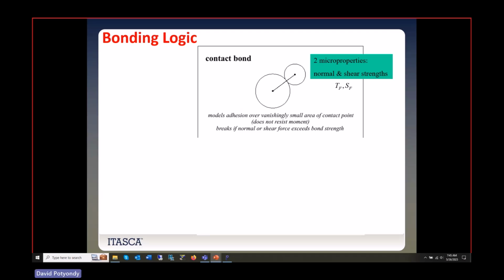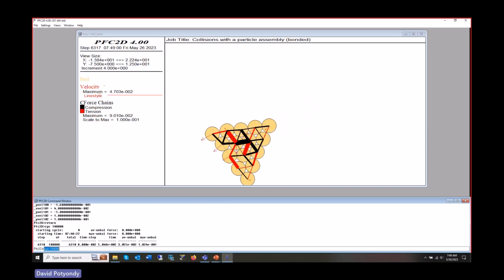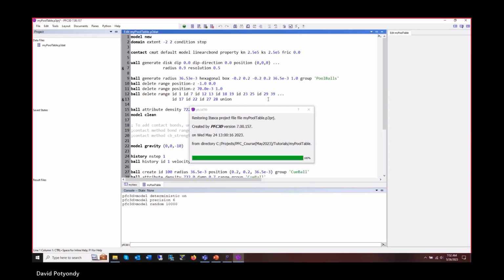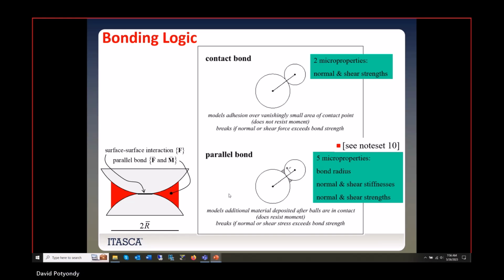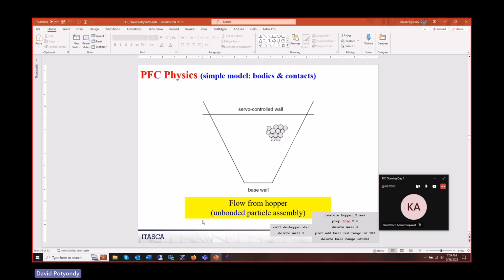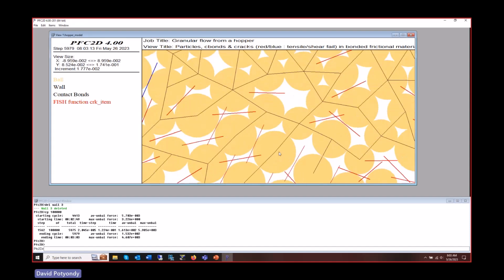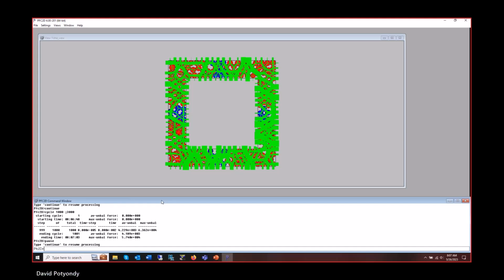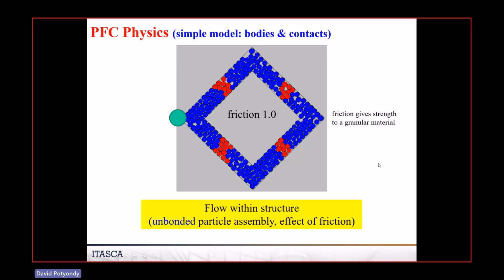PFC Training – Bonding Logic & Unbonded Particle Flow Demos (Part 2)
In Part 2 of the Physics Fundamentals module, we dive into bonding logic in PFC and explain the difference between Contact Bonds and Parallel Bonds. You’ll learn how bonded interactions enable the simulation of tensile and shear strength within particle assemblies. This video also features demonstrations of unbonded particle assemblies in action, including material flow from a hopper and particle behavior within a confined structure. These examples illustrate the versatility of PFC in simulating both bonded and unbonded material systems.